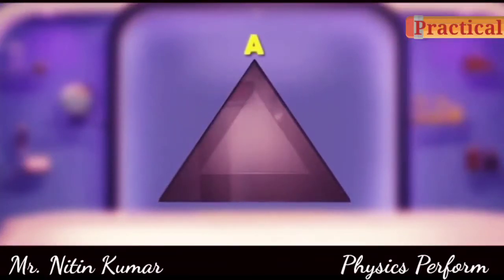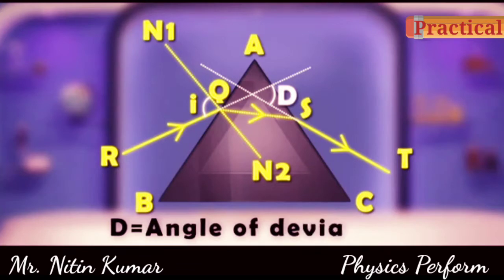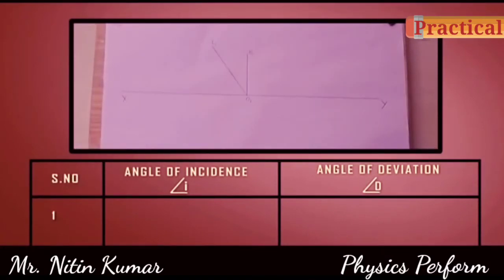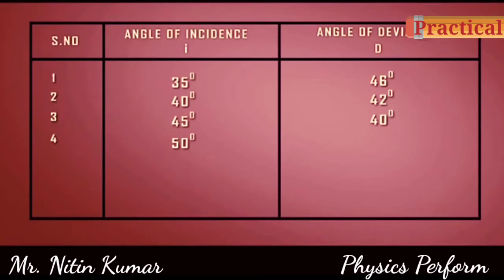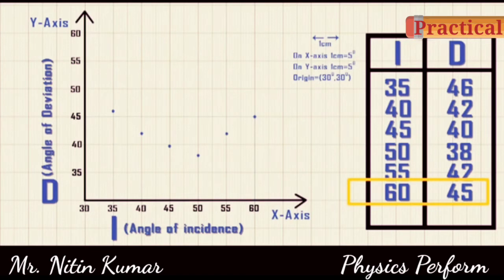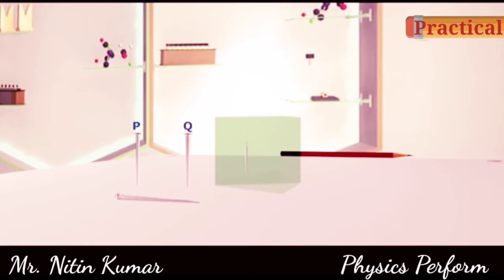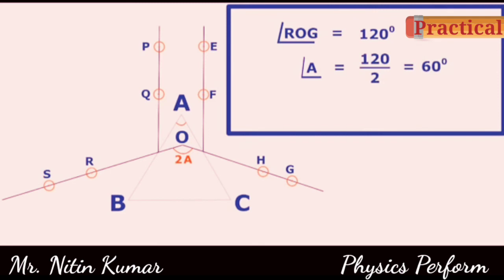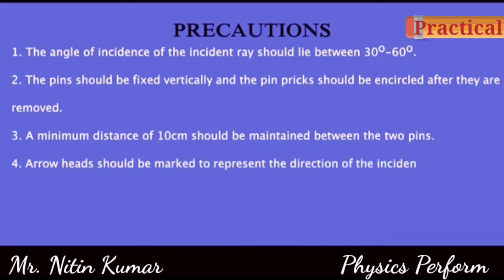Class -XII Physics Practical -09 (To find angle of minimum deviation by prism) 🇮🇳🇮🇳🇮🇳🇮🇳